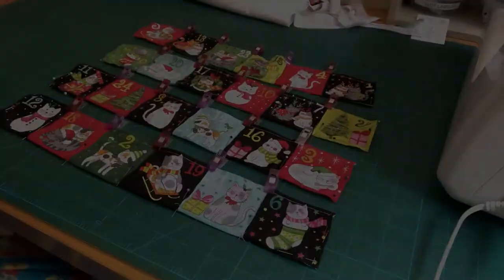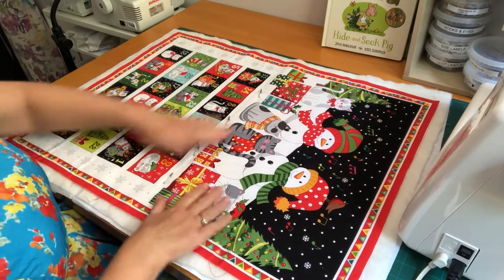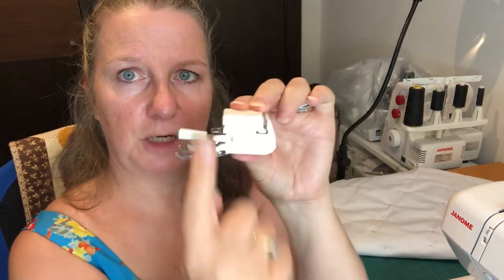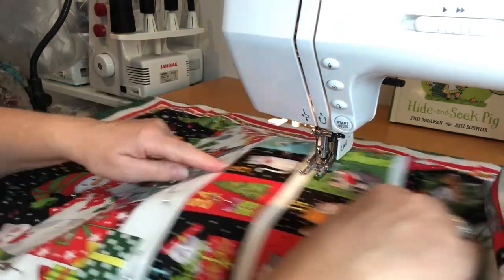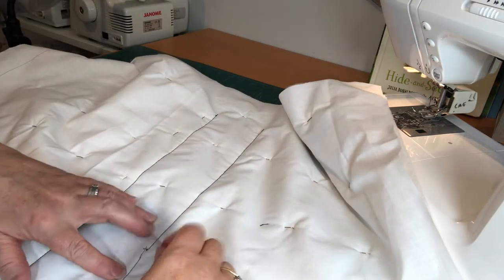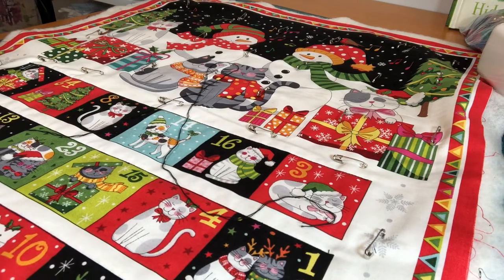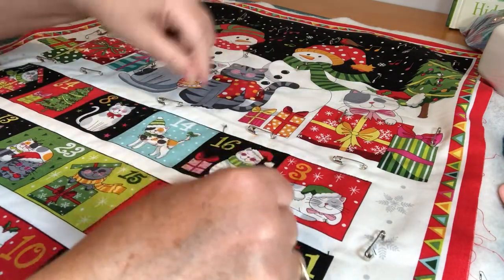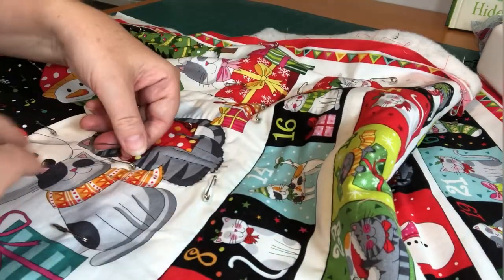Fabric Panel Advent Calendar Part 2: Sewalong Back Panel Sandwich, Quilting and Embellishment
In Part 2 of the Fabric Panel Advent Caldendar Sewalong we will layer our fabric panel with wadding/batting and a backing sheet. Then we will quilt the three layers together using our sewing machine (or you can do this by hand) and some hand quilting. I talk about the benefits of a walking foot and how it can be a useful sewing tool to have.

Finally I talk about ways to embellish your front panel, whilst bearing in mind the recipient of the calendar to avoid choking hazards.

In Part 3 of the sewalong we will attach the pockets to the main panel. I chose not to do this until the main panel is quilted as I think it makes the panel easier to handle. Also when we finally attach the pockets we will sew though all three layers of the quilt sandwich and this will be a firmer foundation to stop the pockets being ripped whilst in use.

I hope you enjoy sewing along with me and if you have any questions, comments or tips you want to share with me and the subscribers, please feel free to leave a comment.

Claire x